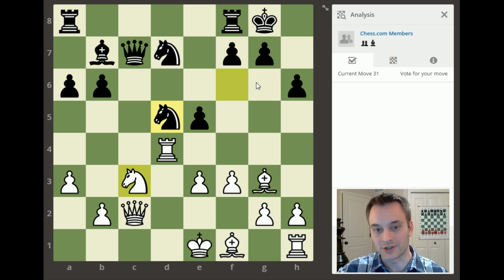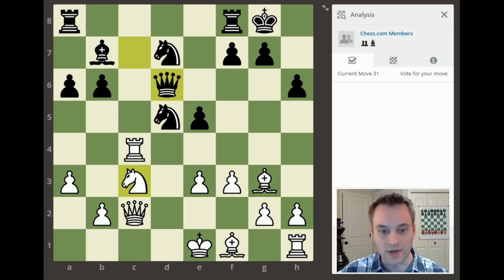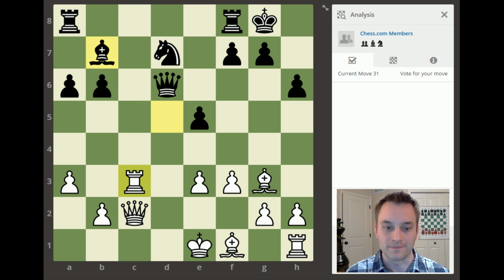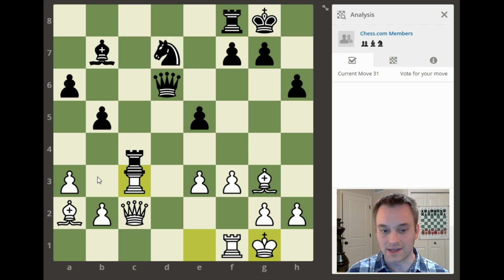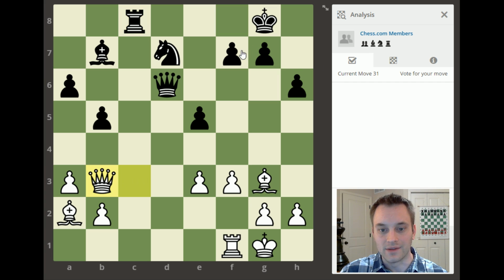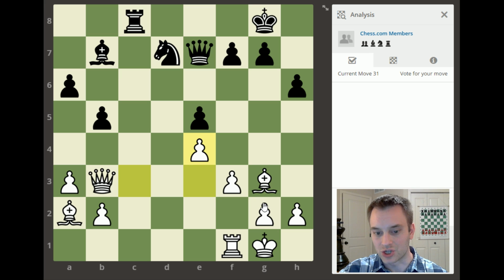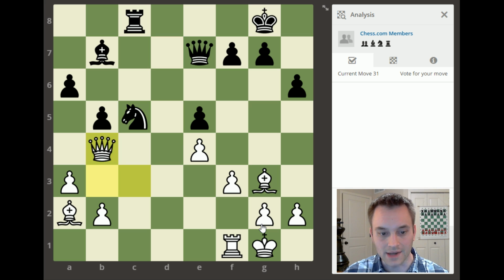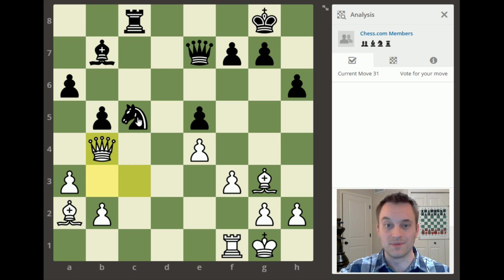Master vs. Many: IM John Bartholomew vs. Chess.com [Moves 18-27]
Explaining my thoughts from moves 18 to 27 on the White side of a Nimzo-Indian. The Many have chosen some crafty moves thus far!

Join and try to take me down in this Vote Chess match on Chess.com

Remember: no engines! Good luck, TeamScandi! :D